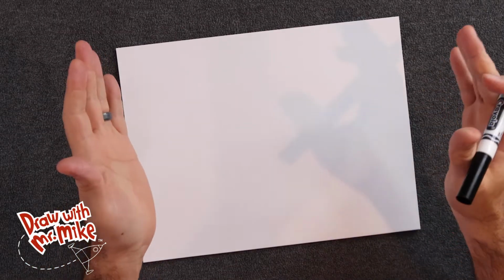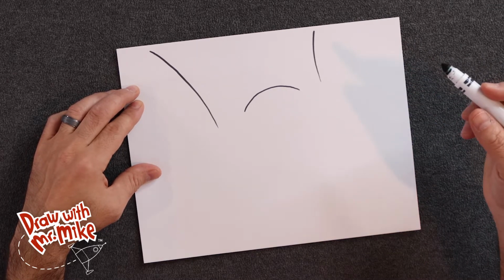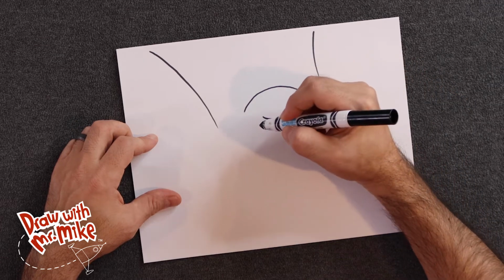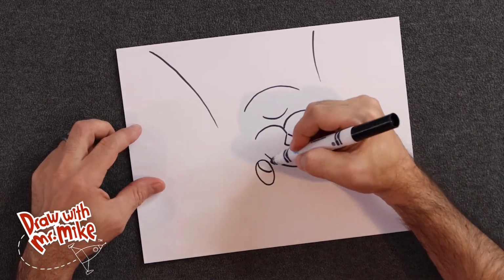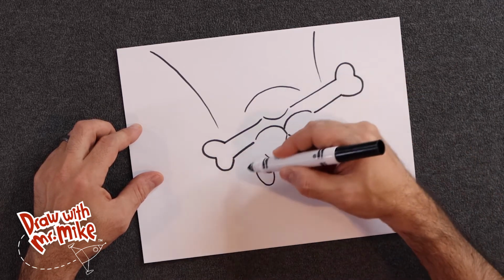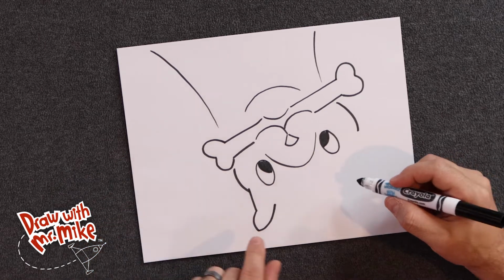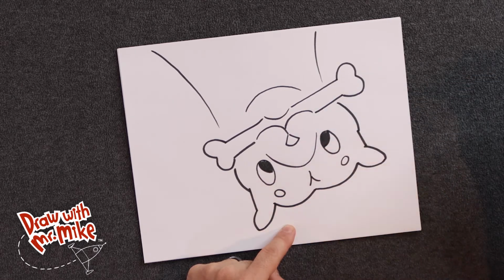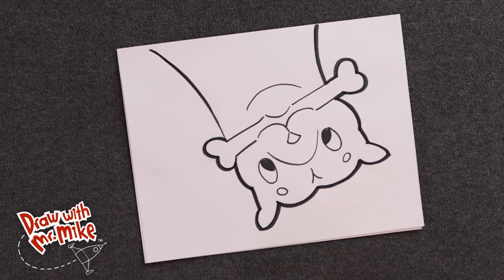How to Draw an Upside Down Silly Pug. WOOF!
DrawWithMrMike KidsArt CreativePrompts ArtForKids ImaginationChallenge BrainBreak VisualStorytelling ConfidenceThroughArt CreativeThinking SELActivities GrowthMindsetForKids Join Mr. Mike as he shows how to draw an upside down pug using basic lines and shapes.
In these short, easy-to-understand videos, young artists will learn to take basic shapes and lines, and turn them into a rocket ship, a castle, a butterfly, and other kid-friendly images. The lessons are geared toward 3-7 years old—but, of course, they are open for artists of any age to join in. So, grab some favorite drawing materials and join me in this exciting artistic journey. Let’s see how these shapes and lines fit together!
Hope to draw with you soon,
Mr. Mike

Materials: Paper and anything you like to draw and color with

Production consulting and direction by IdentityDigital.com